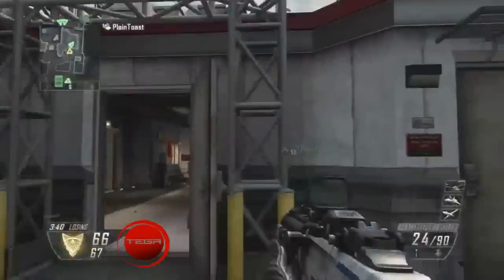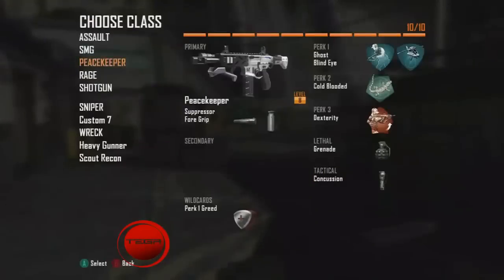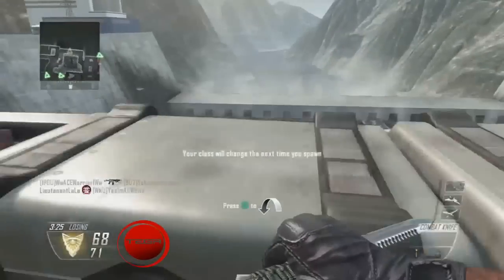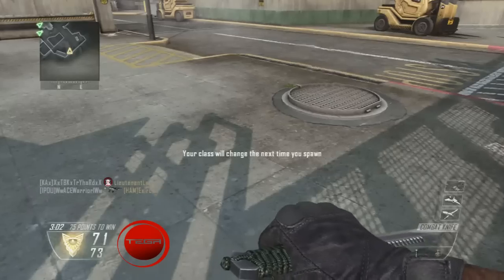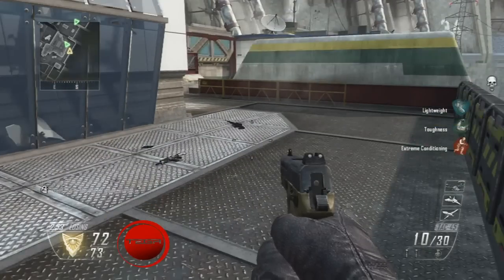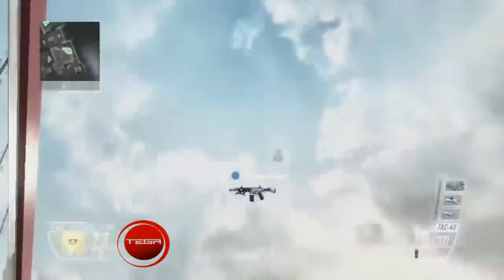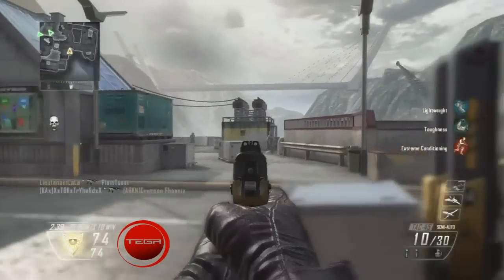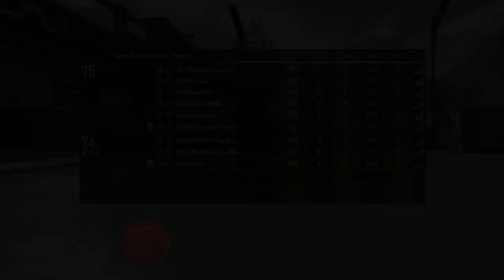Peacekeeper Glitch | Revolution Map/Gun Pack